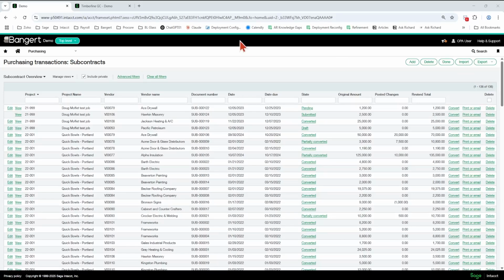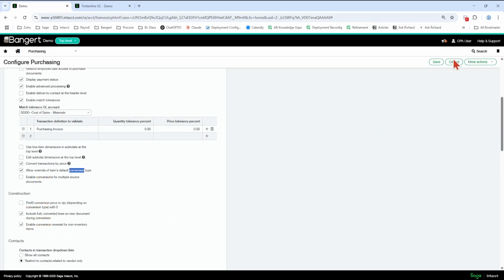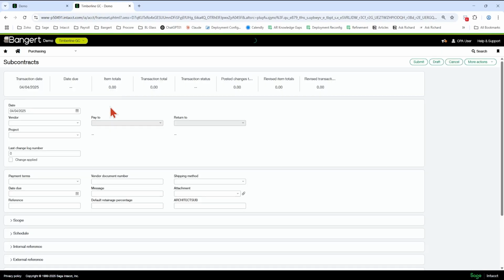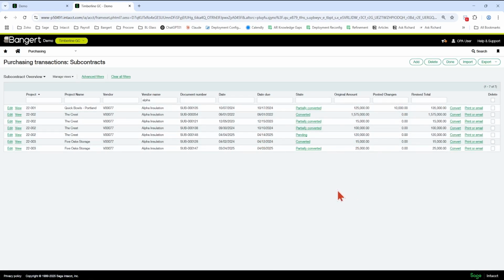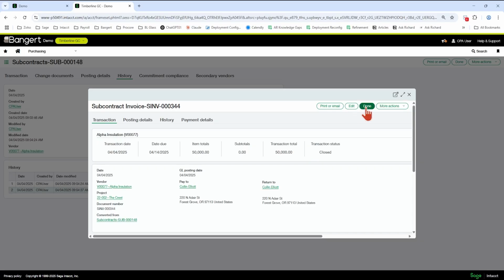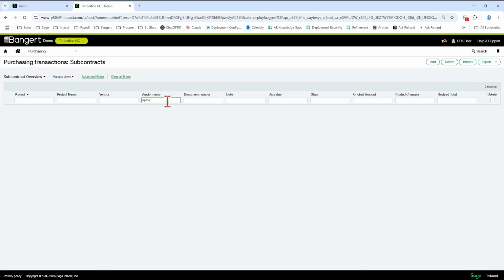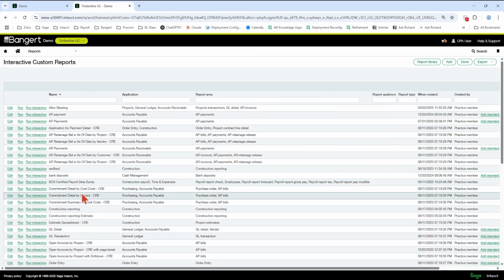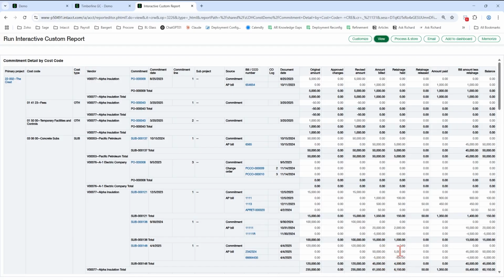How to Fix Subcontract Purchase Order Invoices in Sage Intacct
Made a mistake on a subcontract PO invoice? Don’t worry — Sage Intacct makes it easy to fix. In this video, we’ll walk you step by step through correcting subcontract purchase order invoices in Purchasing so your projects and financials stay accurate.